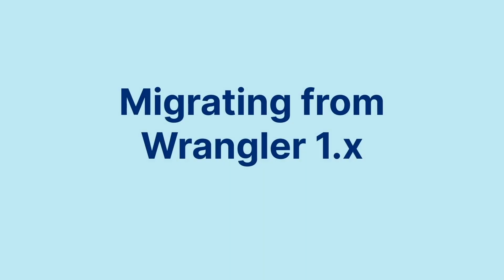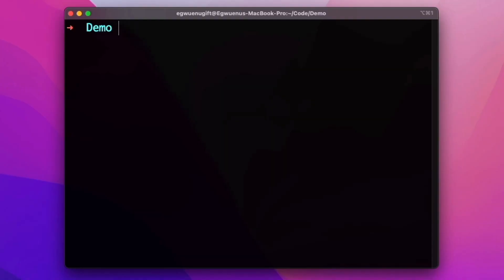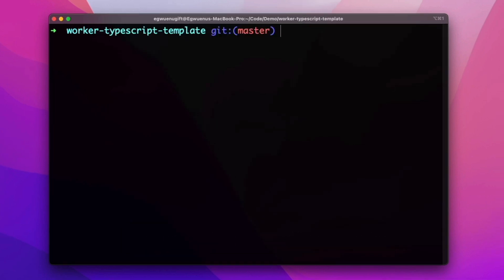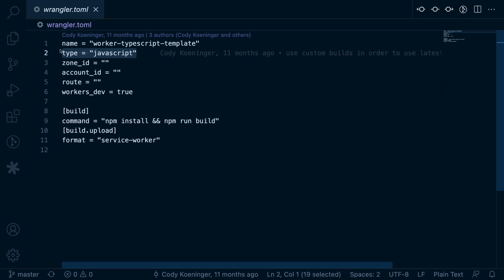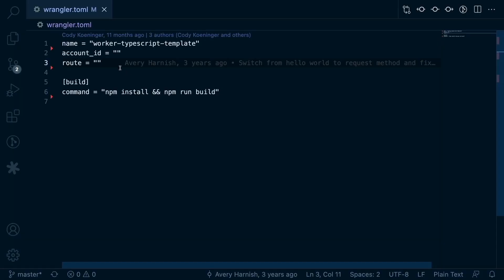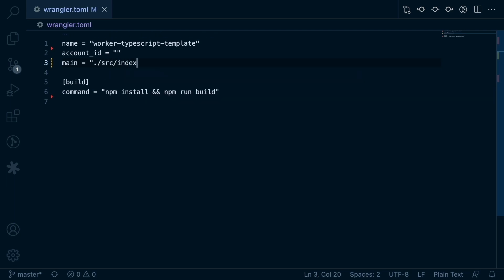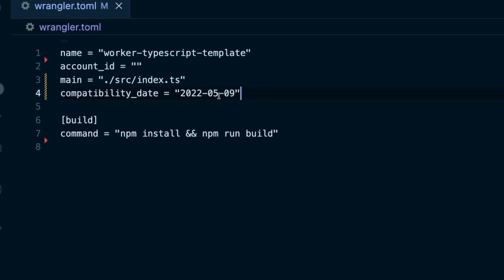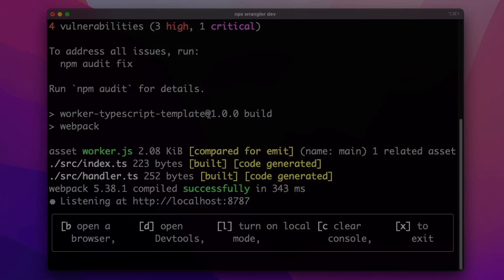Migrating Your Workers from Wrangler 1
Do you want to migrate your existing projects using Wrangler to the newly released version? In this video, we take you through the steps required to migrate your Worker.

Deploy serverless code instantly across the globe to give it exceptional performance, reliability, and scale, with Cloudflare Workers.